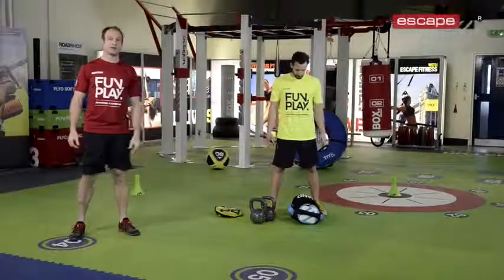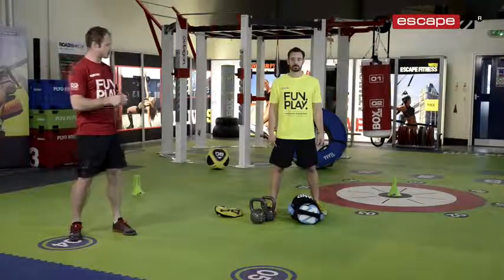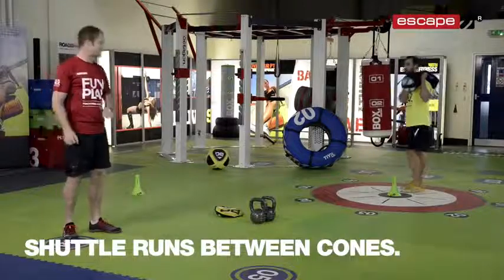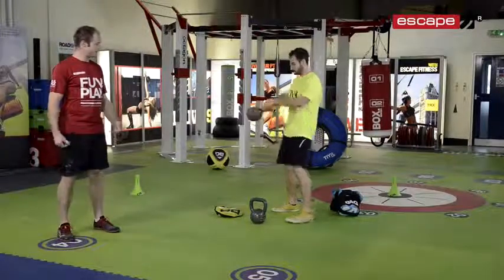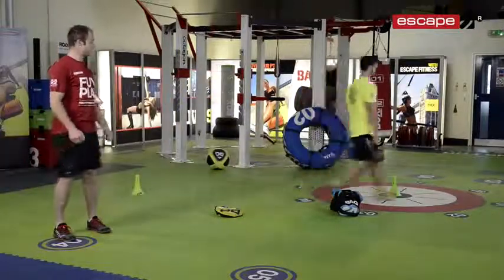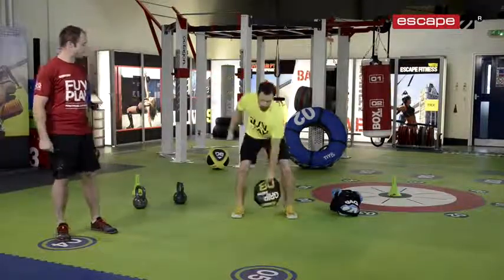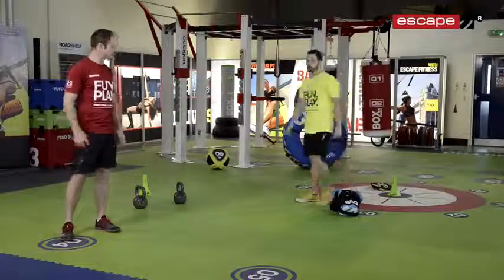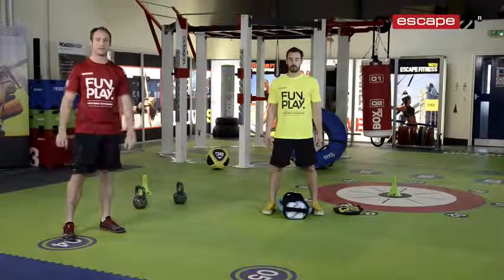Functional Training Cardio Conditioning Circuit Workout of the Week